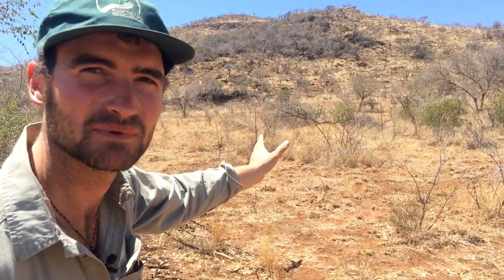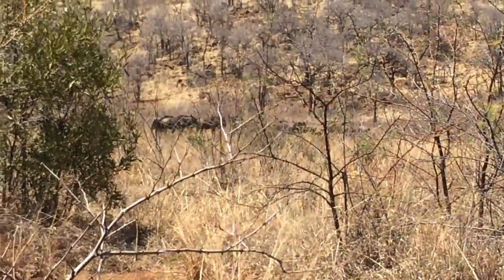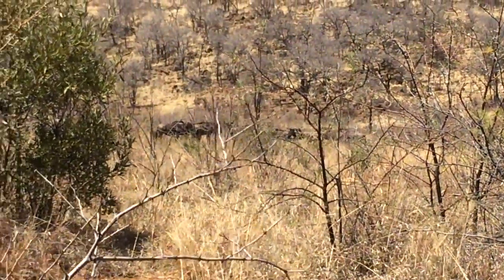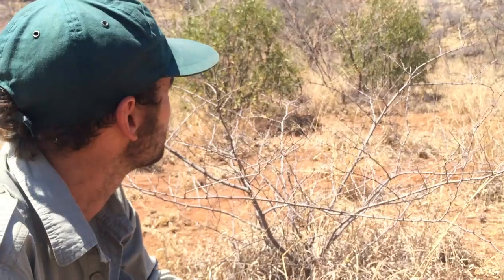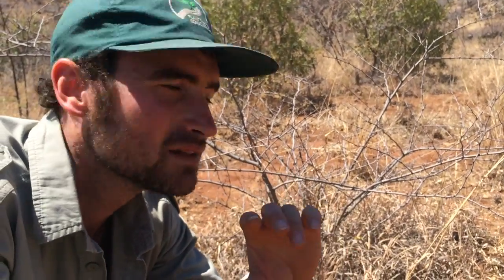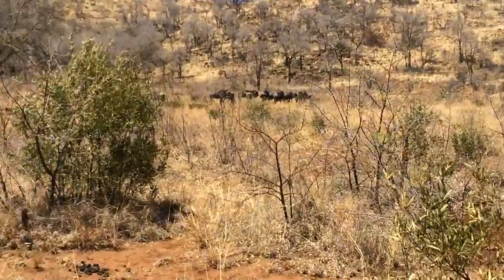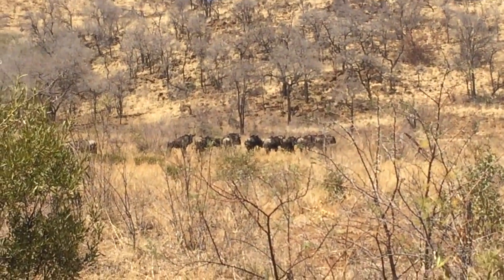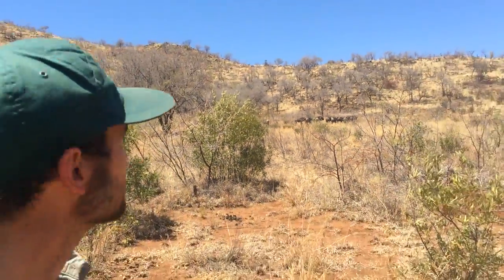Tracking a herd of wildebeest in the Pilanesberg Game Reserve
WATCH: A herd of wildebeest in the Pilanesberg Game Reserve located in South Africa's North West province.

With an area of 550km², the Pilanesberg Game Reserve is the fourth largest park in South Africa. Bursting with wildlife, if you're looking to see the Big Five species - Pilanesberg will provide you with excellent opportunities.

Follow the link below to read our blog post on the Sun City Resort.

Follow our journey around South Africa on Instagram - @drivesouthafrica